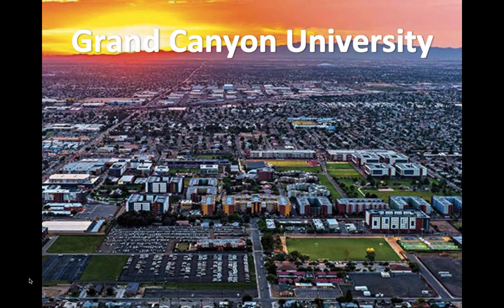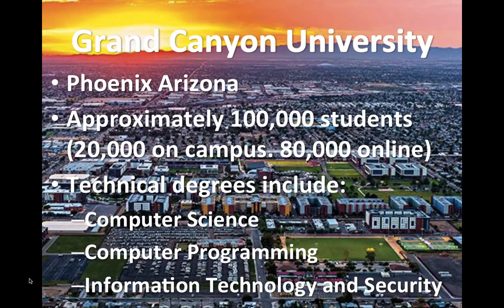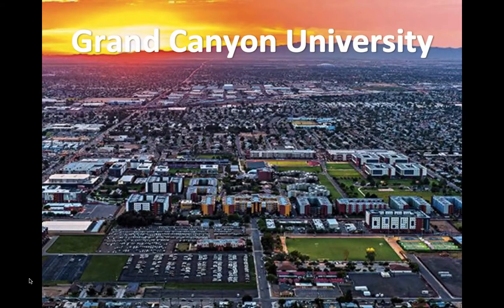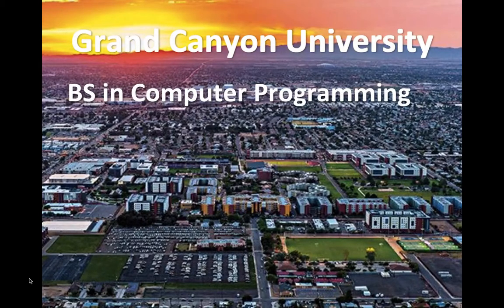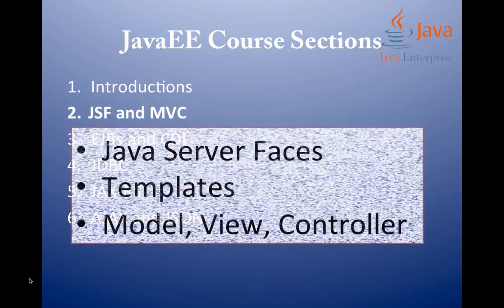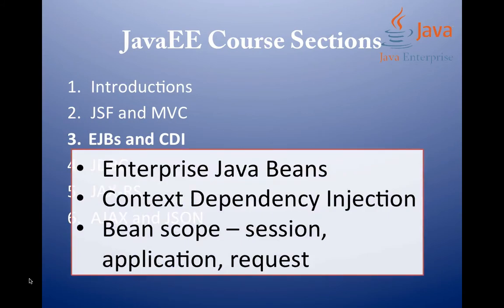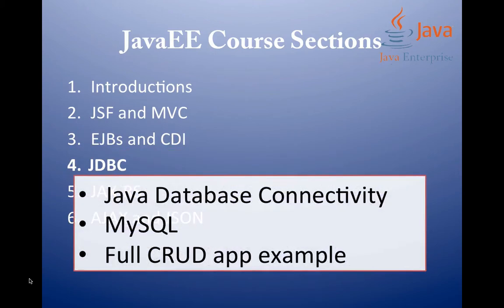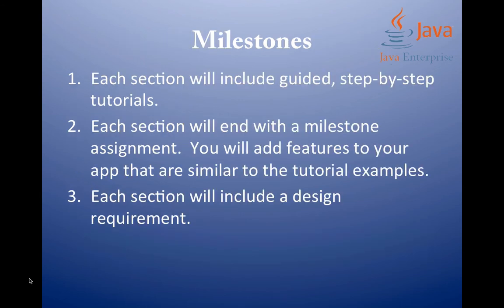JavaEE Course Introduction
Six part overview of the JavaEE course at GCU.  Written instructions for this class activities are found